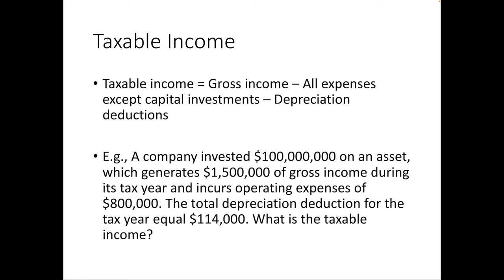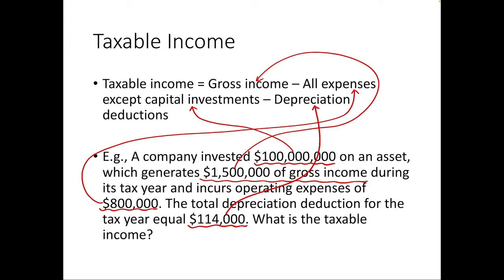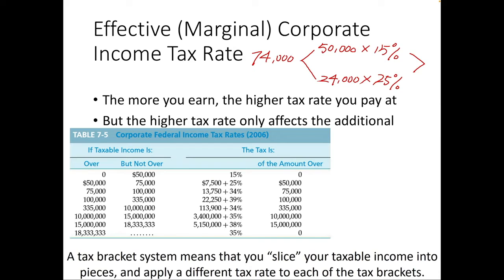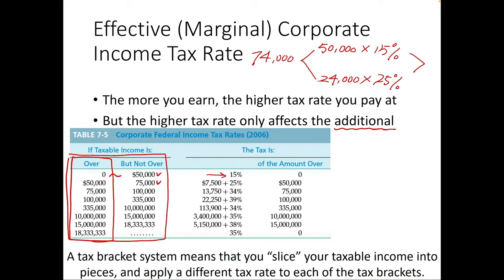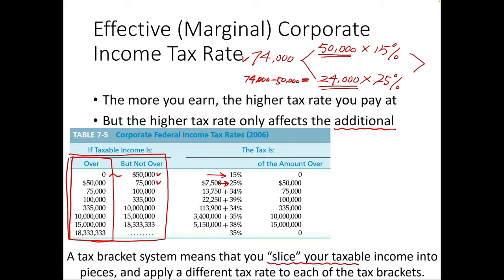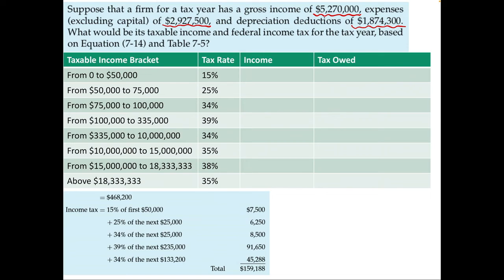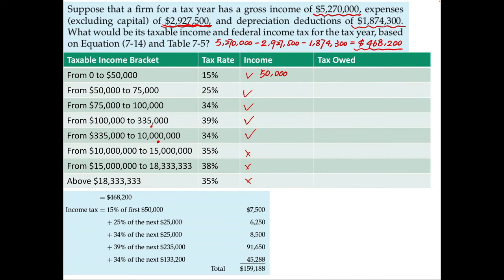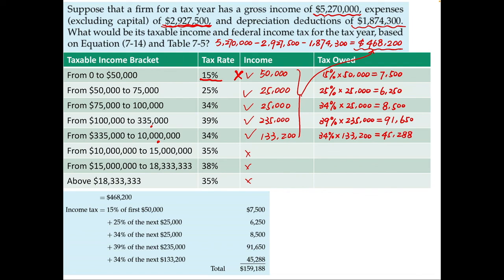IET390 Lec67 Ch7 Taxable income